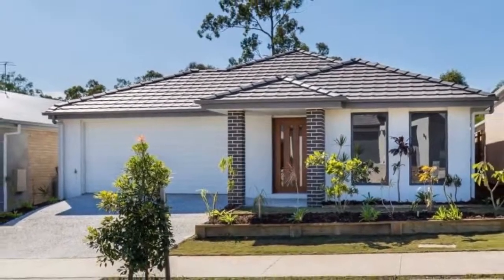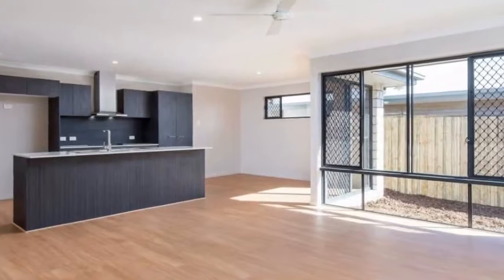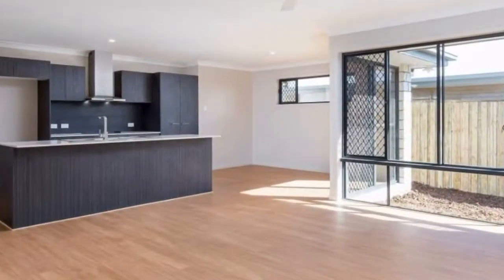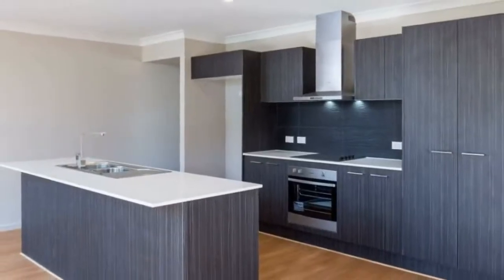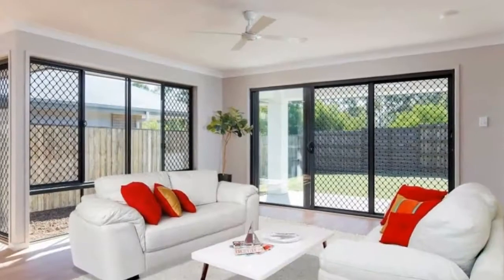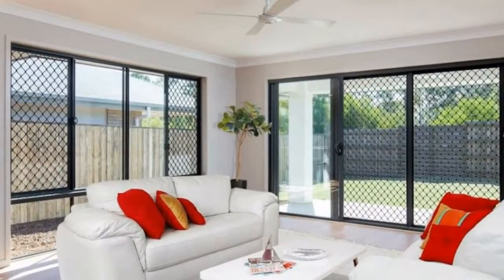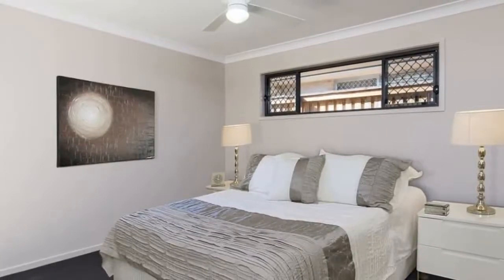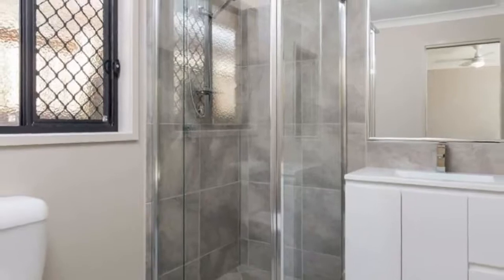40 Grace Court Narangba, Queensland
Low Maintenance Modern Family Home - This lovely four bedroom home is nestled in a quiet, friendly street, and only a short drive to Narangba Valley Shopping Centre, close to Local state and private schools and parks.

Features we love:

* Master with ensuite, WIR with doors onto patio
* Open plan living dining area with triple panel slider to the outdoor patio
* Well-appointed kitchen & caesar stone bench tops
* S/Steel appliances inc. cooktop, range hood & dishwasher
* Fans &security screens throughout
* Modern, contemporary fixtures & fittings
* Large covered entertainment area
* Double car garage
* Gated Side access
* Landscaped & established garden
* Remote Double garage with laundry
* Fully fenced block.
* Close to public transport, Schools & shops

By registering for an inspection, you will be instantly informed of any updates, changes or cancellations for your appointment.

The fastest and easiest way to apply for this property is through 1Form using the Apply Online feature, you will need an application code to apply, supplied after you have inspected the property. Prior to applying for this property please ensure you have conducted your own enquiries, with your preferred supplier, regarding the availability of NBN or any other service you may require.

*IMPORTANT* Whilst every care is taken in the preparation of the information contained in this marketing, Harcourts North Lakes , will not be held liable for any error in typing or information. All information is considered correct at the time of advertising.